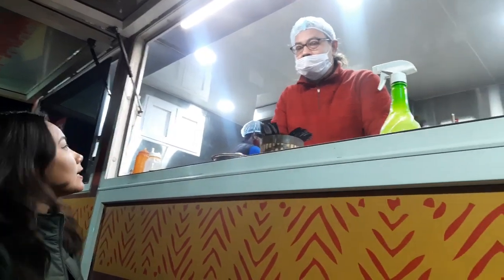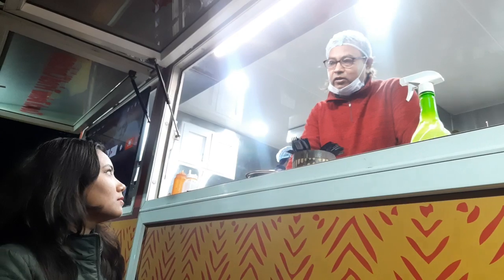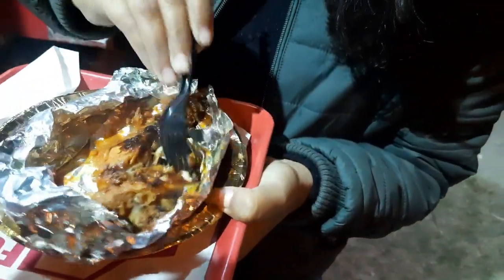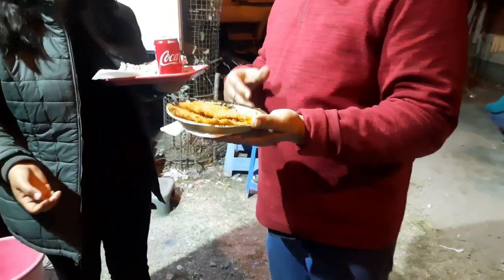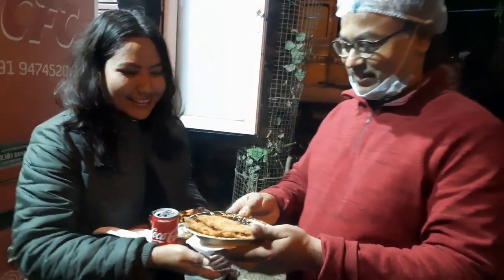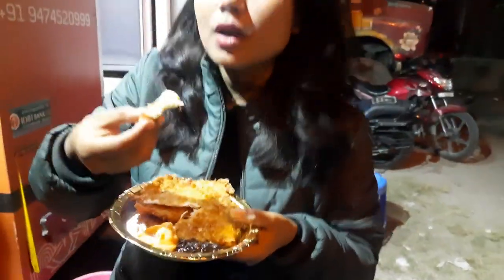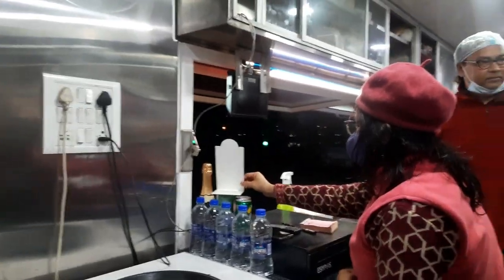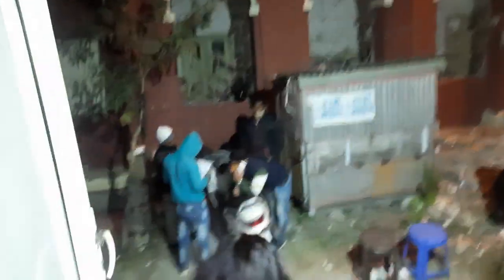১৯টি দেশে রান্নার কাজ করে আজ নিজে ফুড ট্রাক খুলেছেন। CFC FooD ।crispy chicken, steam chicken ।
Rongbahari rannaghar'' is a YouTube channel where I'm use to explore vlogs on fooding. basically I'm from west Bengal,india but I cover different areas of 'food & its culture all over the country. The main intention is to unfold the reality of taste of foods to the common people that they can have a proper delicious taste of food.

CFC FOOD TRUCK PHONE NUMBER-

location-
sagar dighi